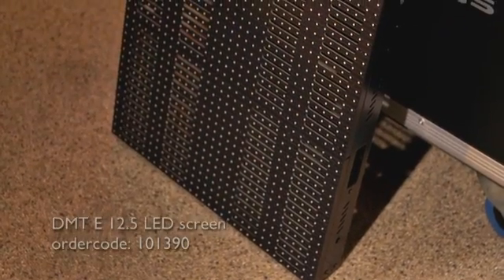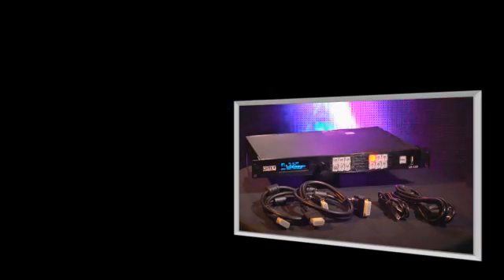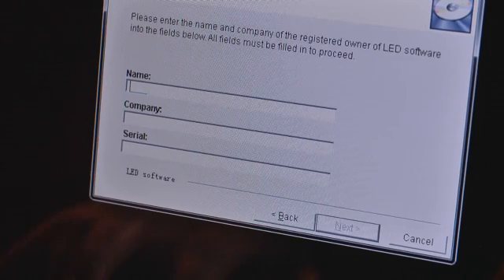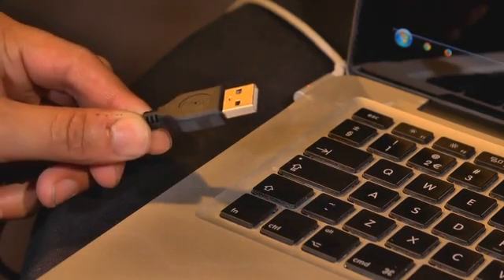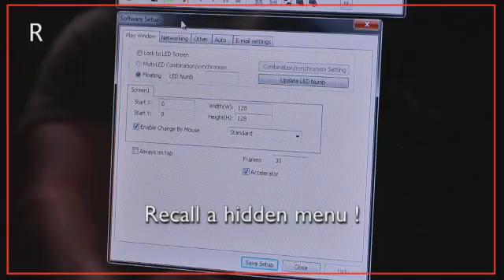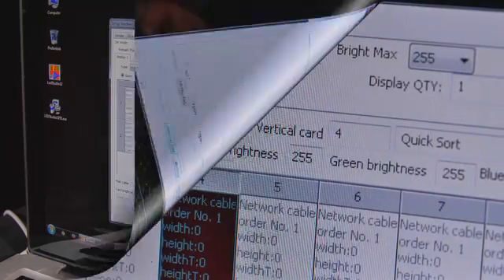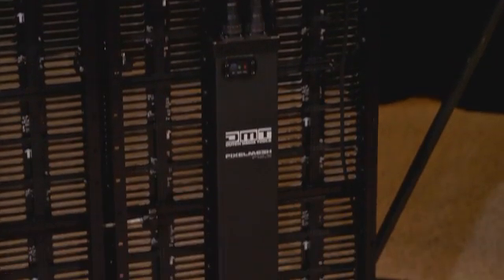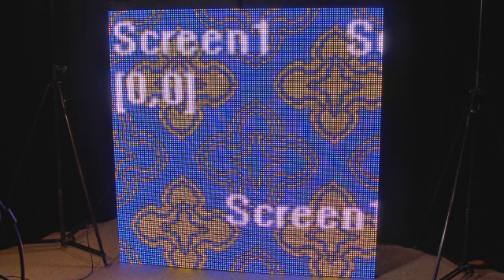DMT Tutorial, LED Screen Software & Configuration